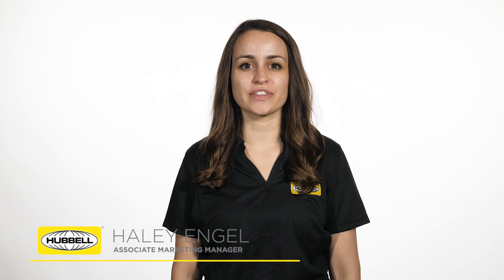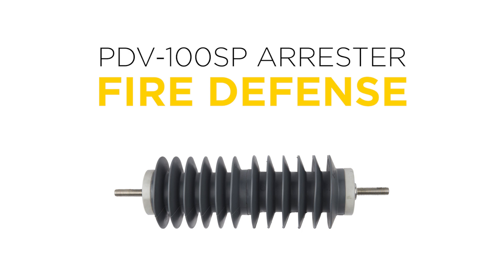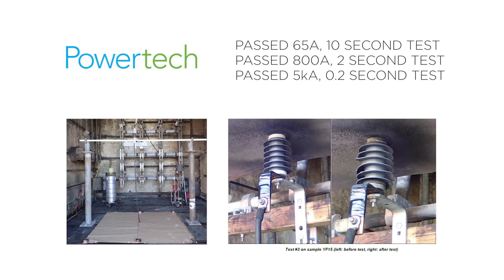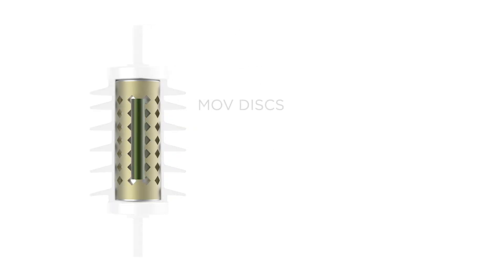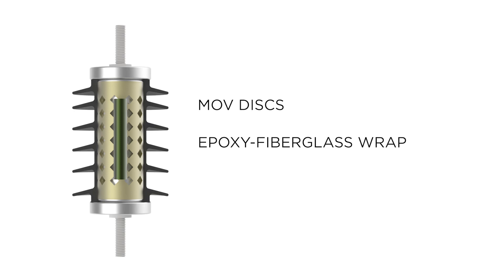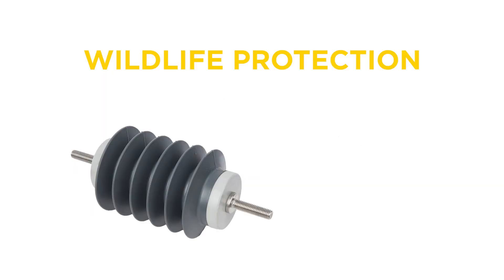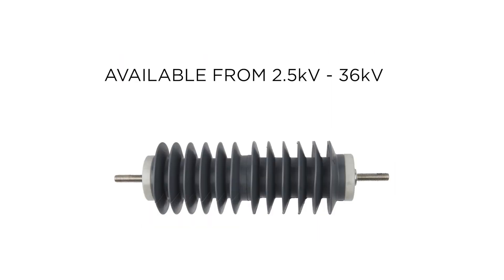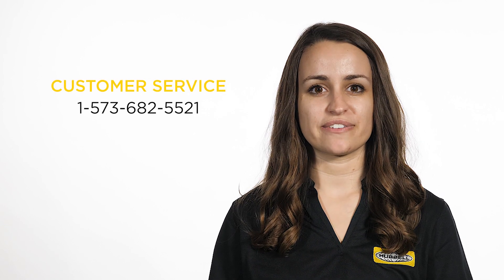In Depth: PDV-100SP Arrester - Hubbell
The PDV-100SP Arrester is designed for areas prone to wildfires.